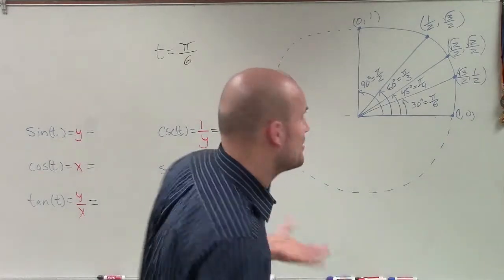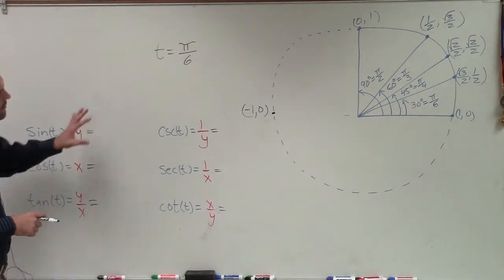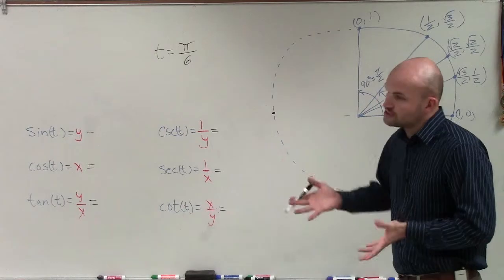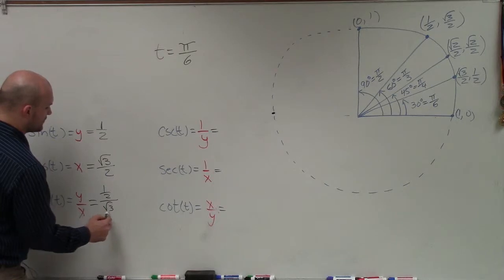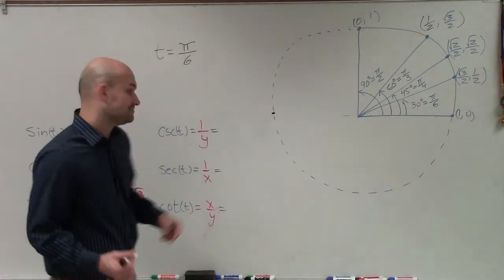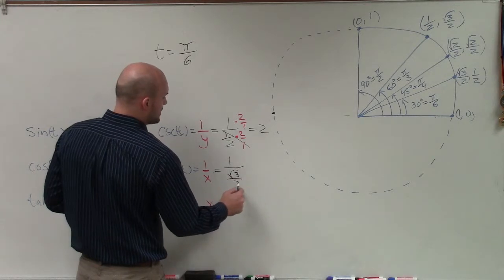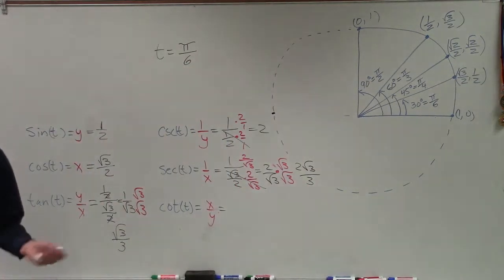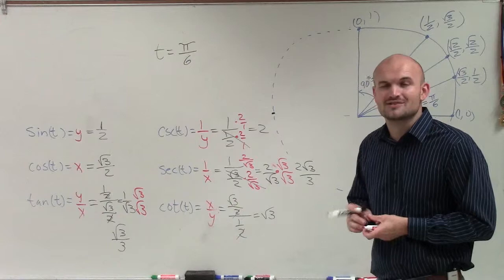Evaluate the six trigonometric functions for the given real number